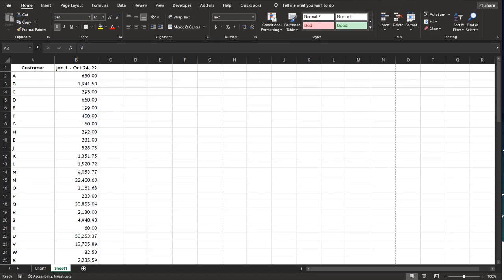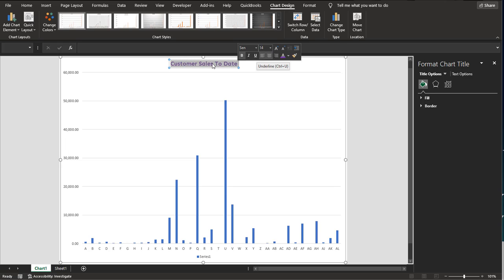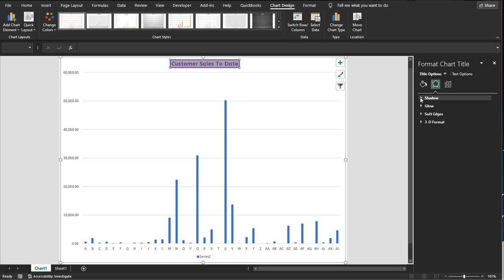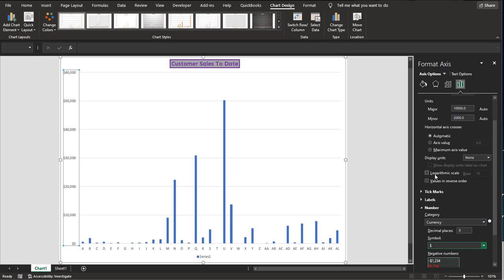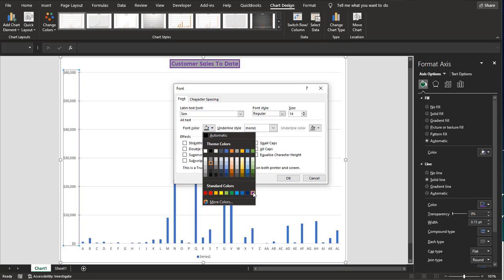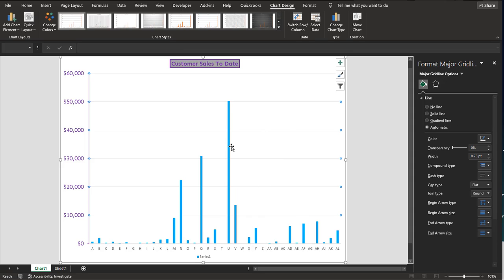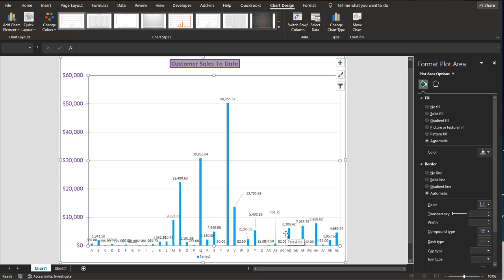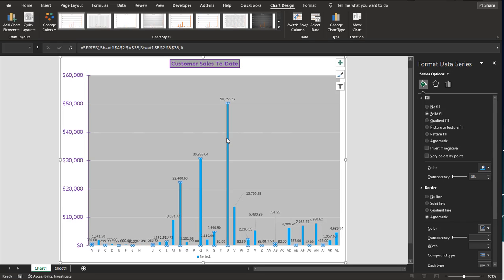How to Quickly Add a Chart to Visually Compare Data in Excel - Part 2 Aesthetics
This video continues with the last, showing how you can change the aesthetic portions of every piece of the chart. This video includes how to change the title text and format, the axis labels and formatting, the background color of the chart, and much more.